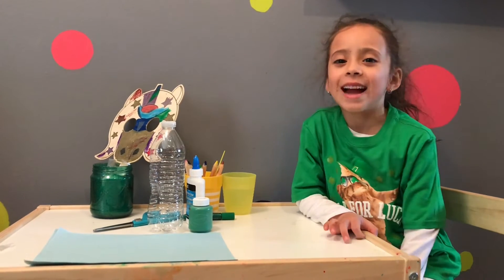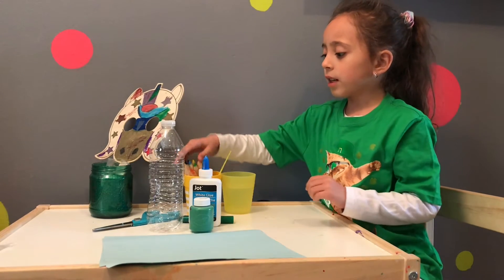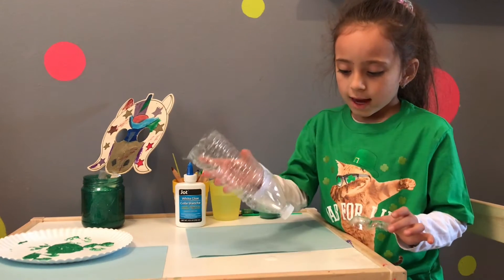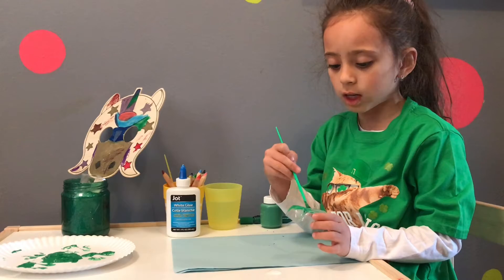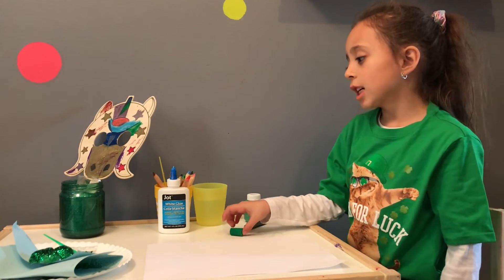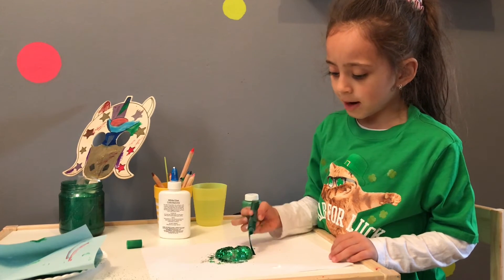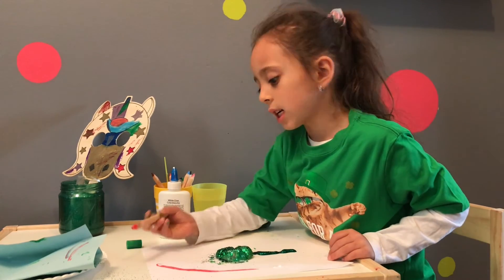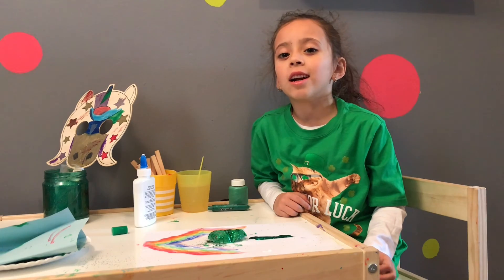Three Leaf Clover Project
It's almost March and this is a fun and easy project to do for St. Patrick's Day.

Materials: Paint, Paint Brush, Scissors, Water Bottle, Paper, Glue, Glitter Glue (optional), Pencil/Markers